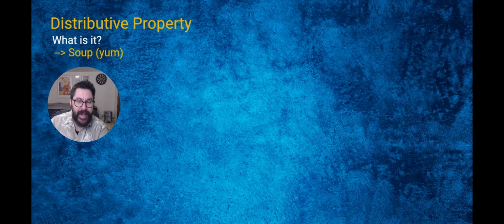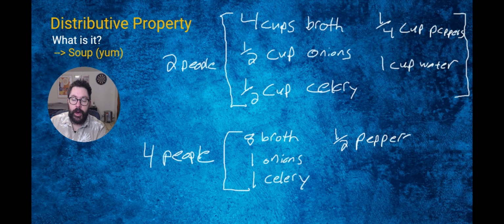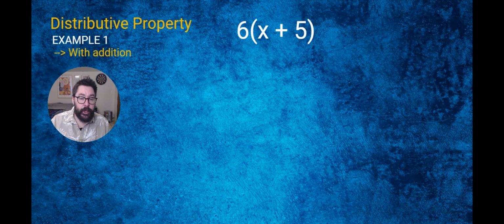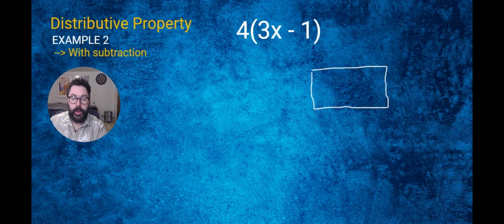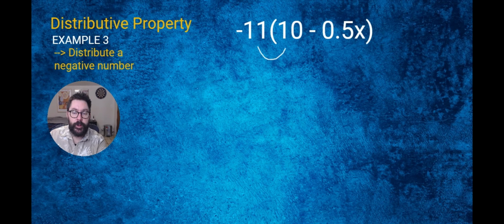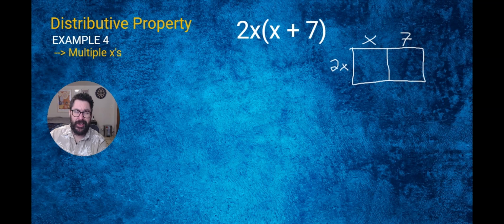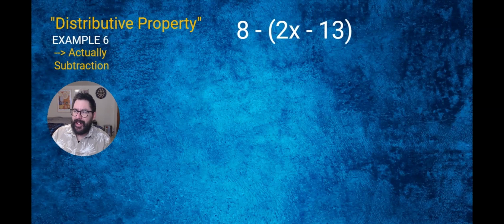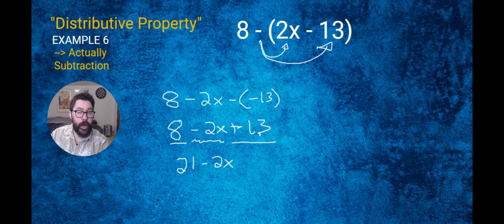DISTRIBUTIVE Property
Learn about what the distributive property is and how to use it properly. A visual approach to the distributive property is included for my visual learners out there!

8:04 - Start of practice problems